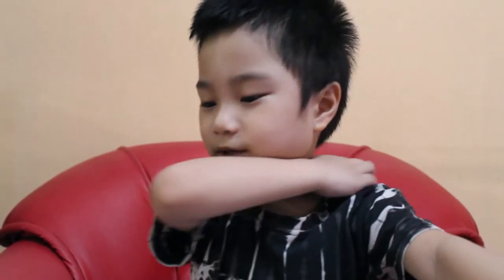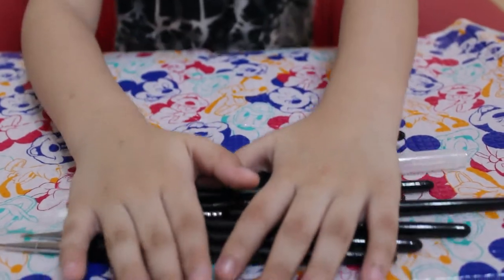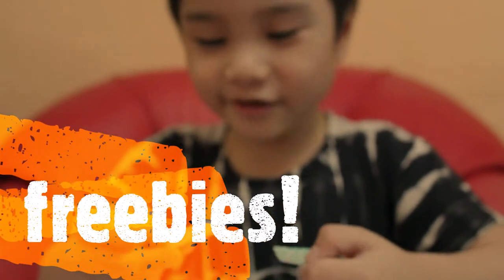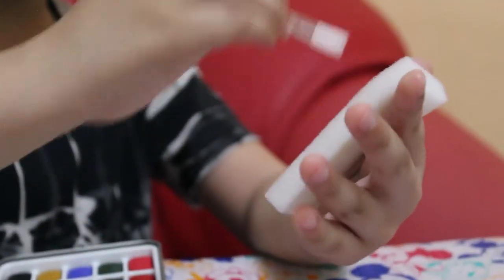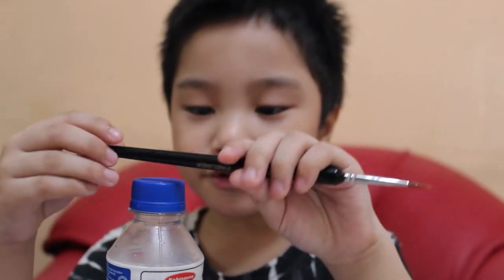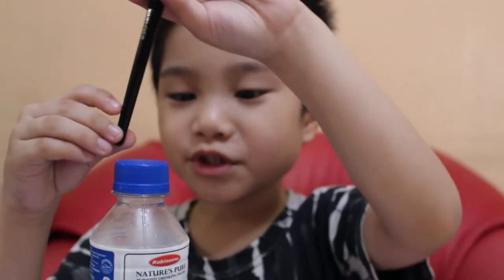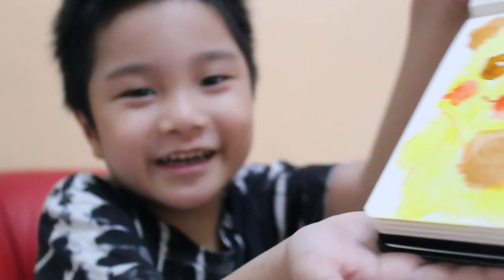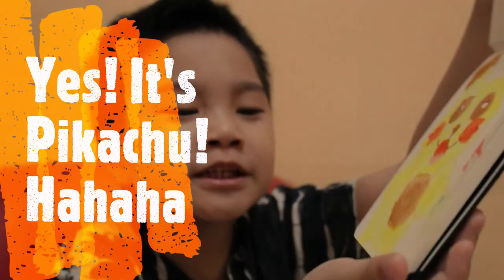THIS CAN BE MY NEW HOBBY! | JaxxCLINK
It was my Mama's birthday 5 days ago! So she ordered a gift for herself online. It was so nice so I couldn't help but asked for her permission if I can borrow it because I really want to try it. And yay she allowed me! It made me feel relaxed, too. You should also try it, guys! Always keep safe and God Bless, everyone!

Roblox Username: japv52